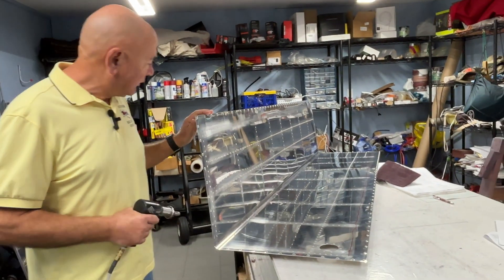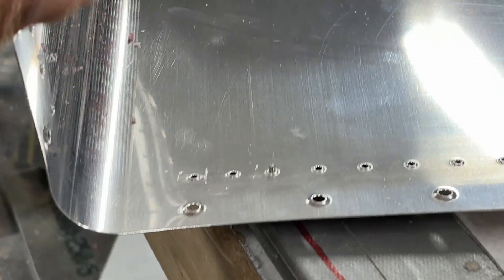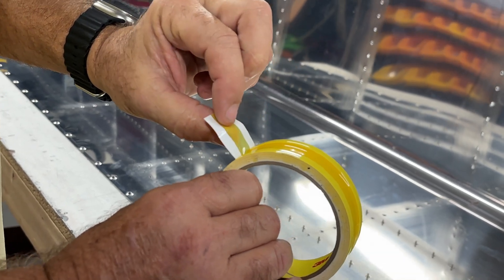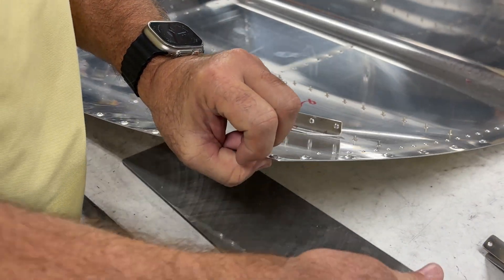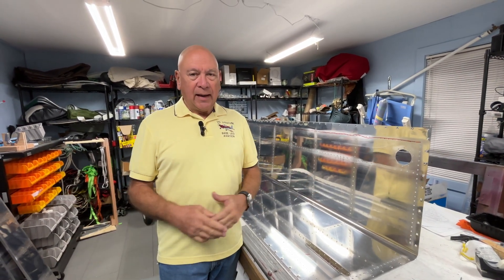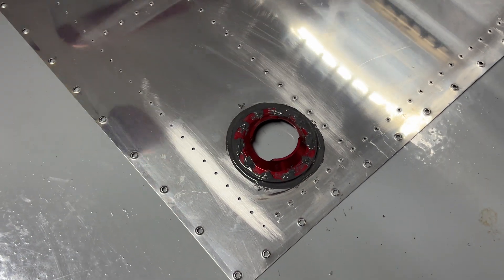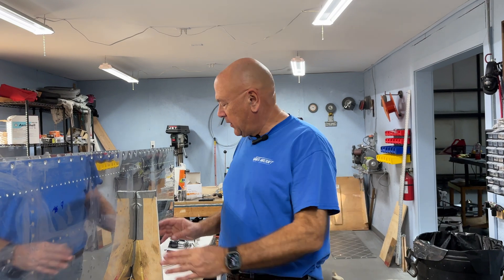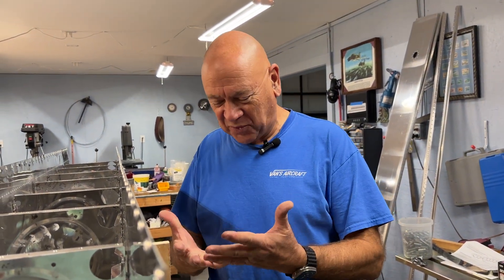Extended Range Fuel Tanks from Sky Designs proseal and riveting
Vic from Base Leg Aviation shares the steps he is taking in constructing and pro-sealing the extended range fuel tanks from Sky Designs.